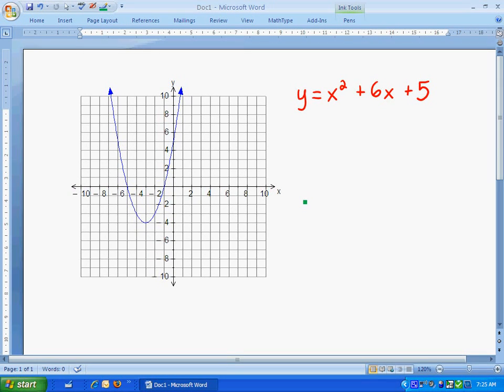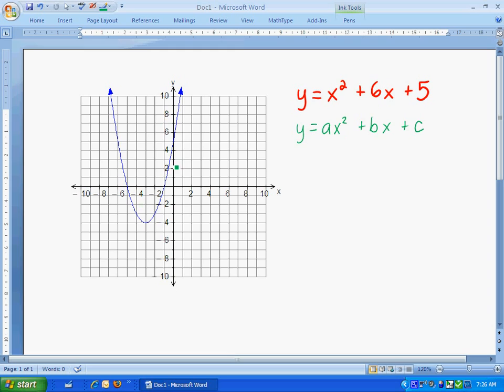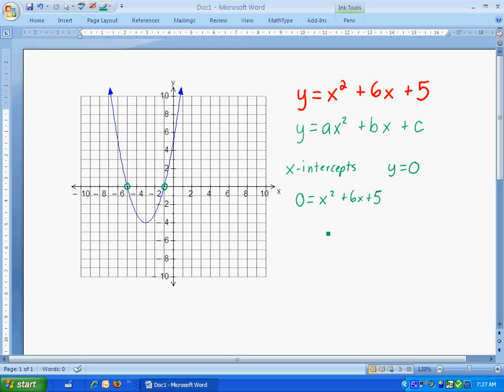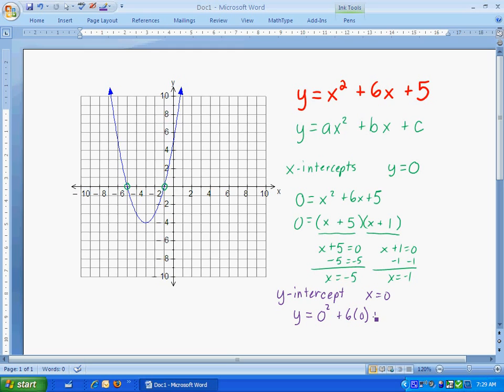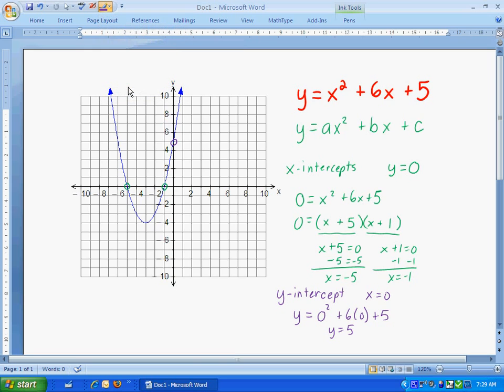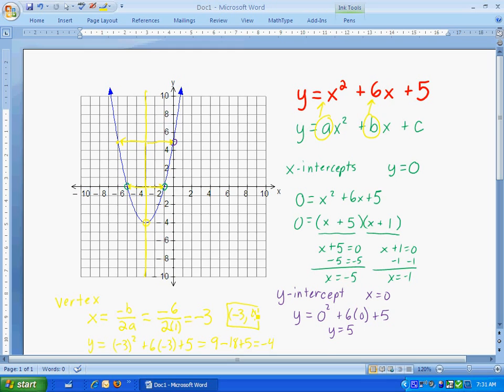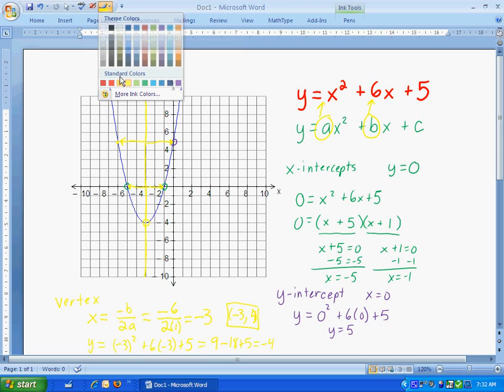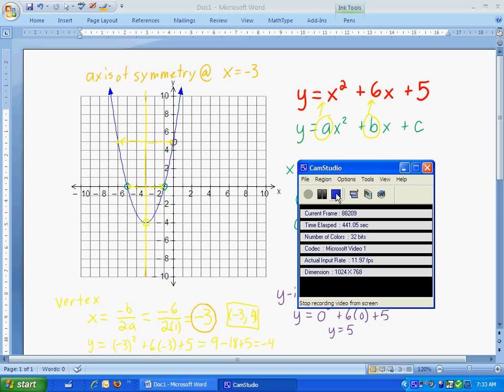quadratic equations 2a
Identifying parts of a parabola, and relating them to the graph's equation in standard form.  Includes x-intercept, y-intercept, vertex, and axis of symmetry.

Note: Thanks to HHHHGGGGG111111, the vertex is (-3,-4).  I wrote down the wrong number when I wrote my final answer.